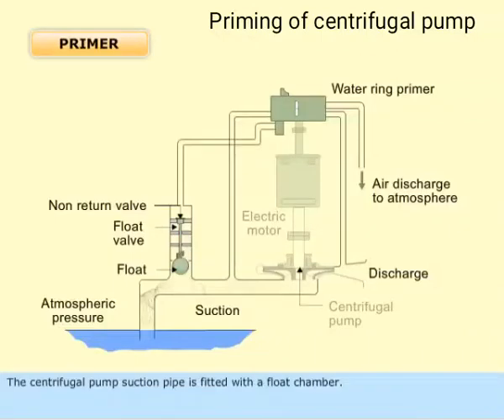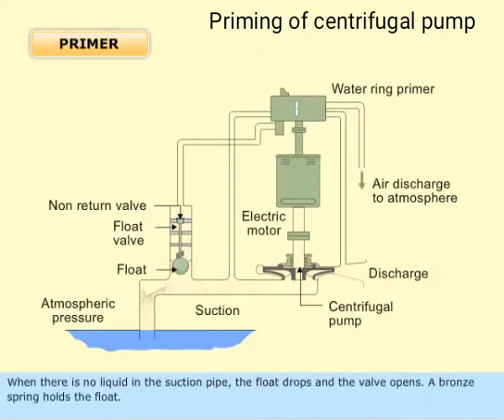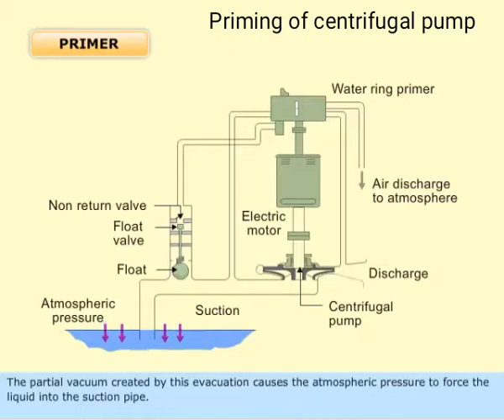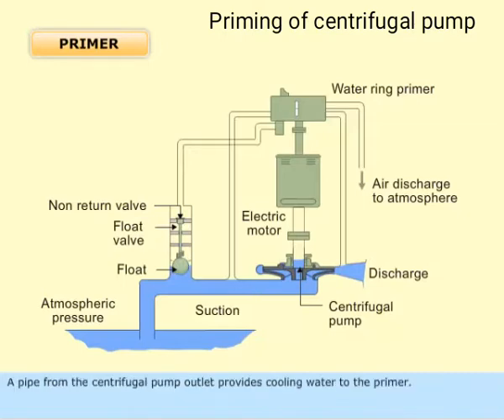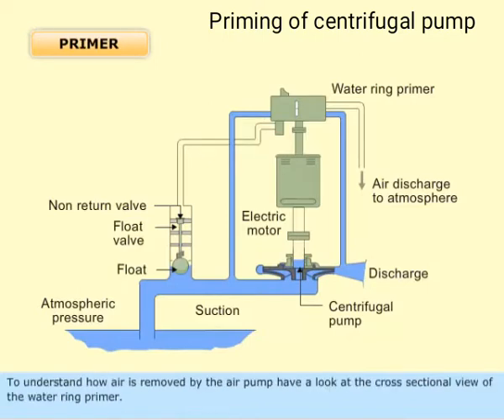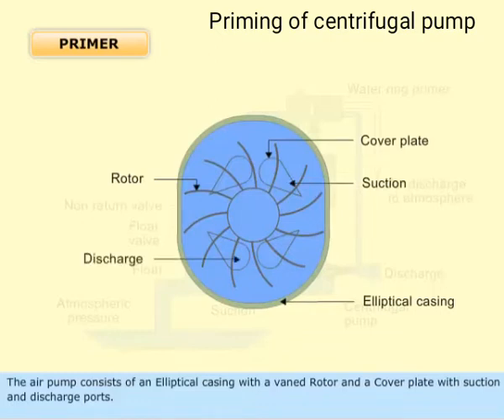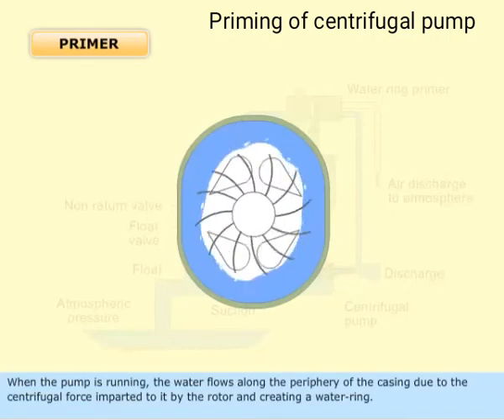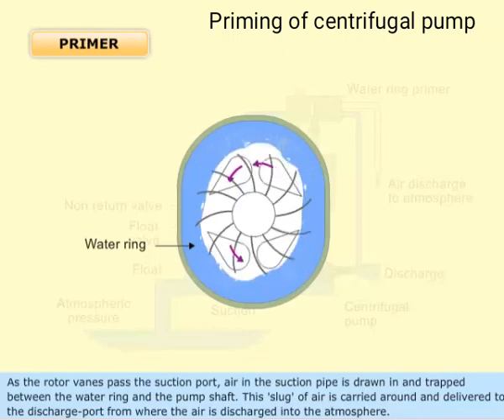priming of centrifugal pump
Unlike positive displacement pump, it is not self priming pump. To remove air from the suction pipe and allow liquid to flow into the pump a water ring primer is coupled to the pump. This video explains about how the water ring primer helps to remove air from the pump.